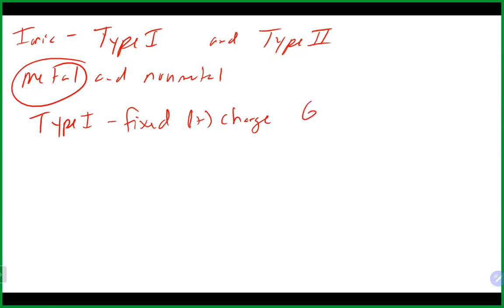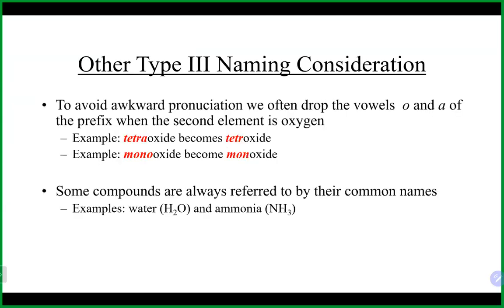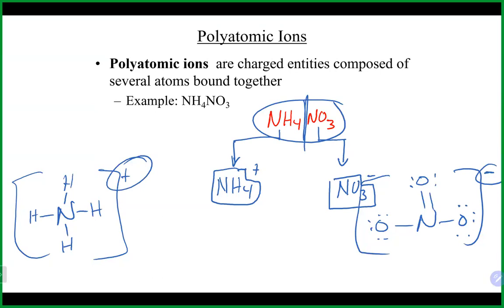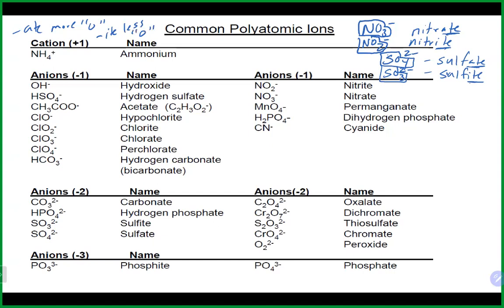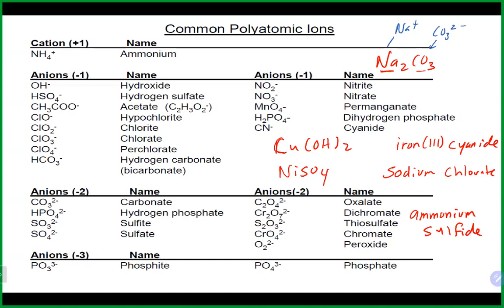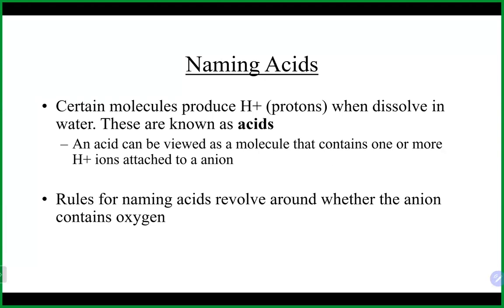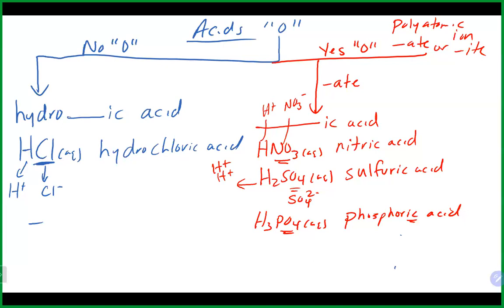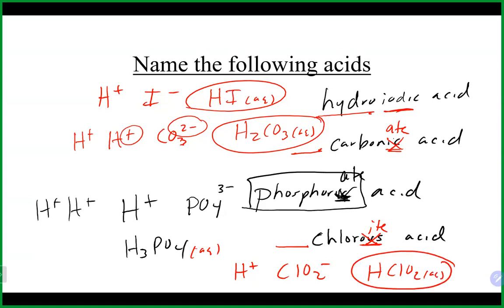Chem 3 Lecture 10/4/23 (Ch 5)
We lectured on Ch 5 (nomenclature, Type III covalent compounds, polyatomic ions, acids)